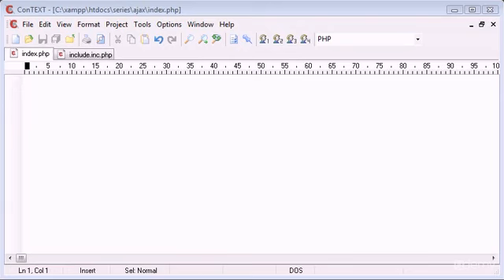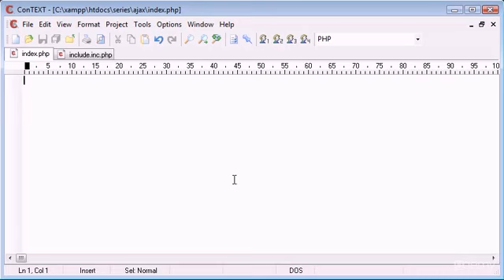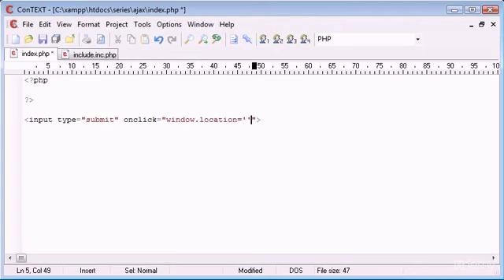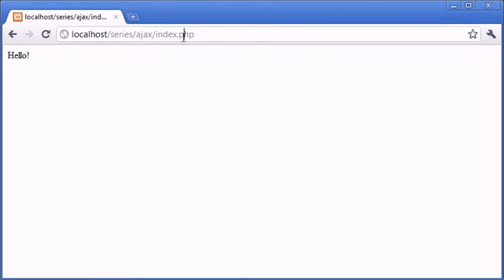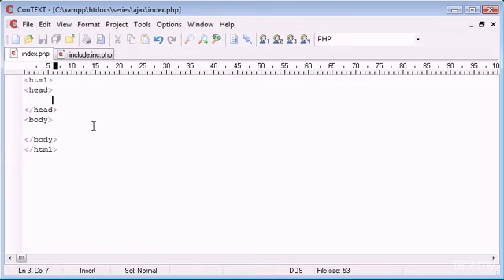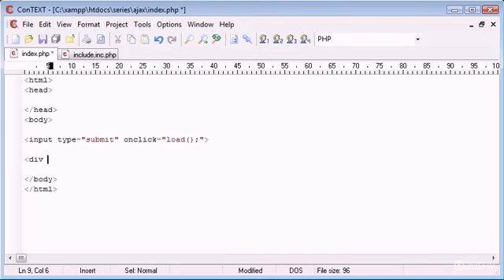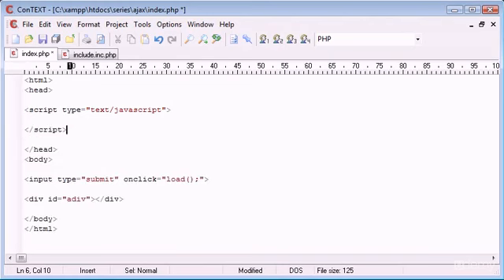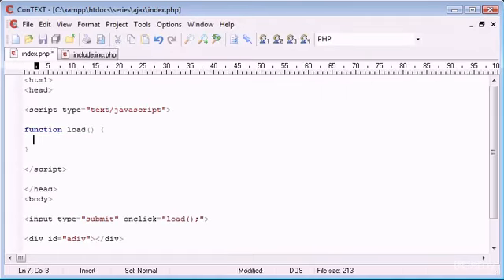172 Loading in file Contents to a DIV Part 1